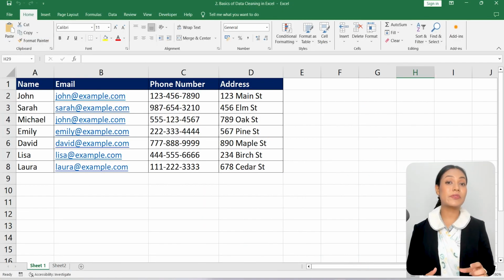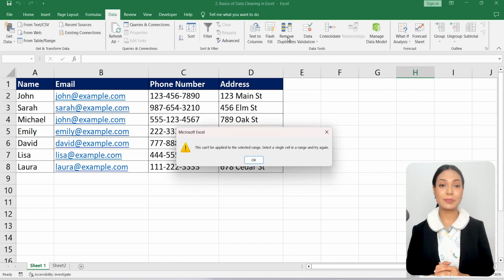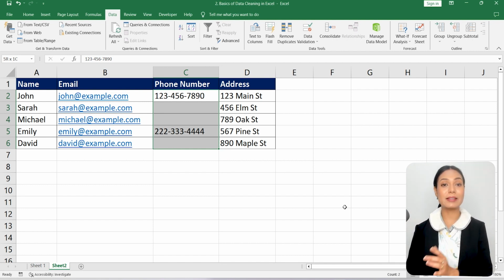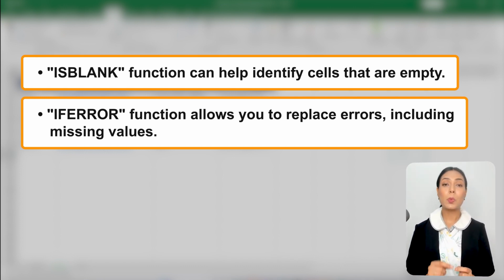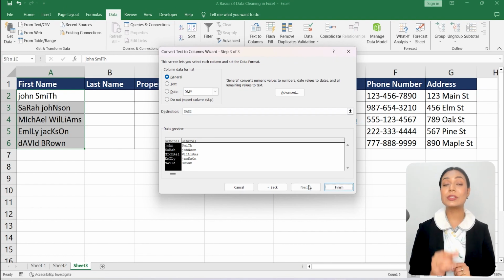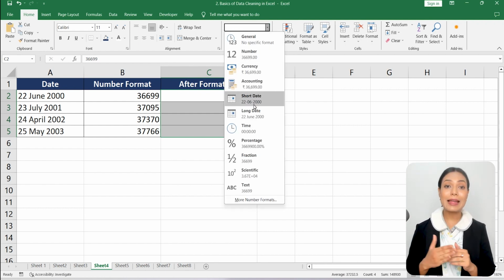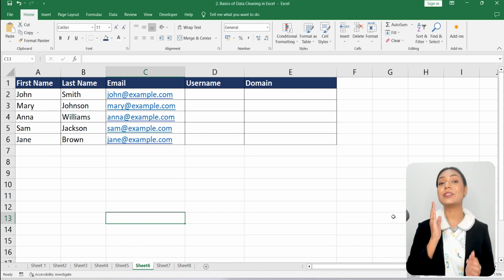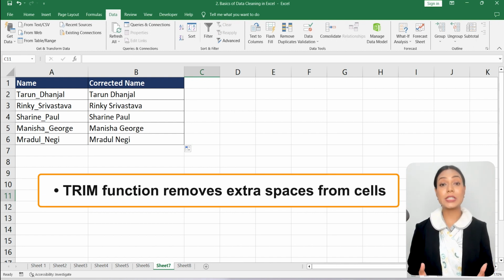Data Cleaning in Excel | Microsoft Excel For Beginners | Meritshot Tutorials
In this tutorial, we'll delve into a myriad of tools and techniques to refine your data, ensuring it's both accurate and reliable. Data cleaning is a pivotal step in the data analysis process, and after watching this video, you'll be well-equipped to spot and rectify errors, inconsistencies, and inaccuracies in your datasets using Excel.🚀

Understanding Data Cleaning:
Data cleaning is a crucial aspect of data analysis, ensuring that your data is error-free and consistent. 🧹

Removing Duplicates:
Duplicate data can wreak havoc in your datasets. We'll demonstrate how to quickly identify and remove duplicate values using Excel's handy tools. 🗂️

Handling Missing Values:
Missing data can skew your results. Learn how to locate and replace missing values with Excel's "Find & Replace" feature. 🕵️‍♀️

Correcting Inconsistent Data:
Inconsistent data, like varying capitalization, can be perplexing. We'll show you how to standardize text data and capitalize on Excel's power to streamline your dataset. 📝

Fixing Data Formats:
Incorrect data formats can be problematic for calculations. Discover how to correct date formats and remove unwanted characters to ensure data consistency. 📅

Splitting Data with Text-to-Columns:
When data is clumped together, it's essential to split it into distinct columns. Excel's "Text-to-Columns" feature is your go-to tool for this task. ✂️

Removing Unwanted Characters:
We'll demonstrate how to eliminate unwanted characters from your data using Excel functions. A clean dataset is a usable dataset! 🧼

Checking Data Consistency:
Ensuring consistency in related columns is vital. Learn how to use conditional formatting to identify and correct inconsistent data patterns. 📊

Using Data Validation:
Maintain data integrity by setting rules for what can be entered in your cells. We'll walk you through the process of using data validation to keep your data consistent. 🛡️

By the end of this tutorial, you'll have a profound grasp of data cleaning techniques, allowing you to optimize data quality, foster reliability, and facilitate data-driven insights. Excel's arsenal of features provides a robust platform for transforming your datasets into pristine, usable resources. 🌟
Remember, data cleaning is the key to unlocking the true potential of your data. Join us on this journey to harness the power of clean data! 💎📊🔍

💥💥 100% Job Guarantee and Lifetime Career Support 💥💥